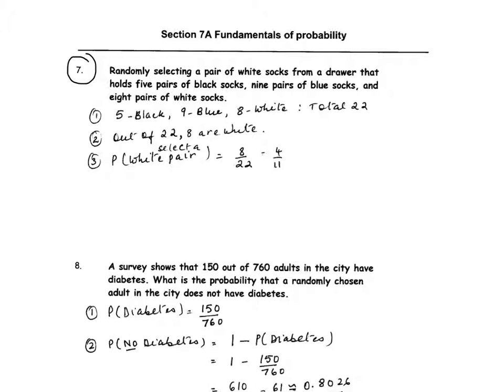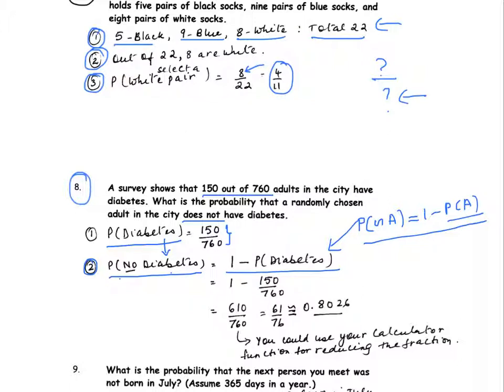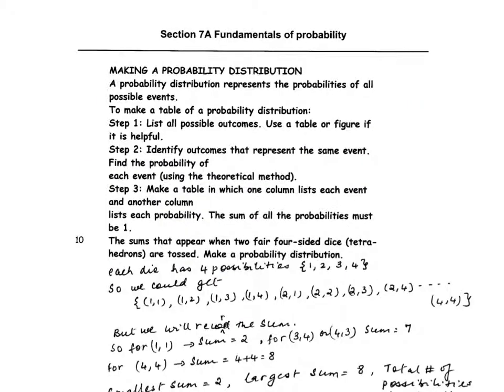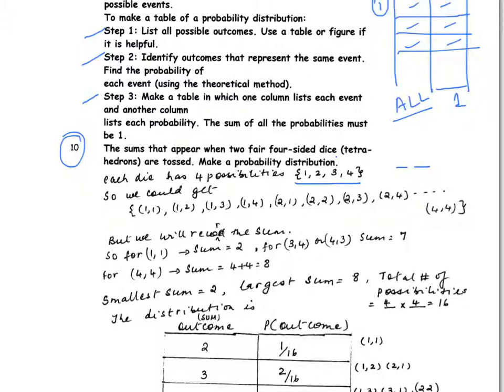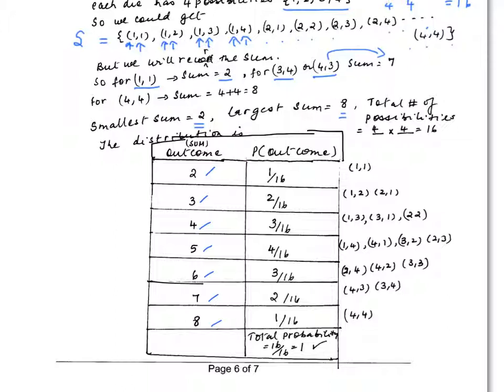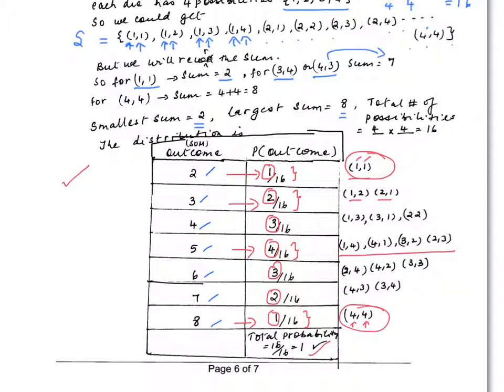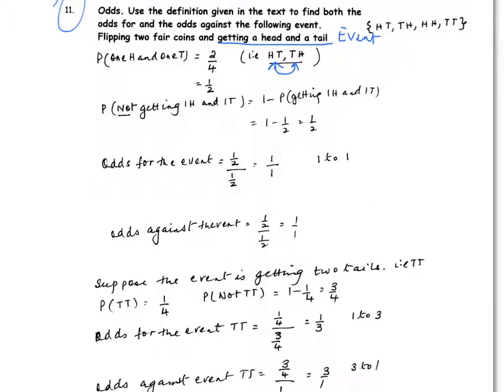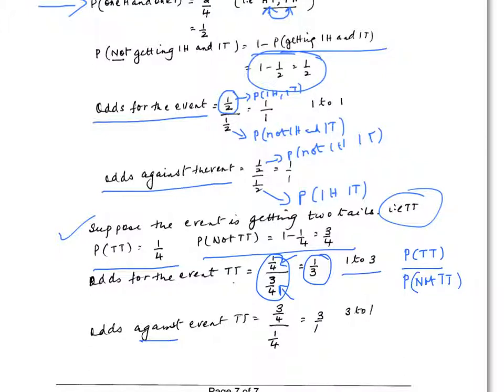7A Fundamentals of Probability Problems 7-11